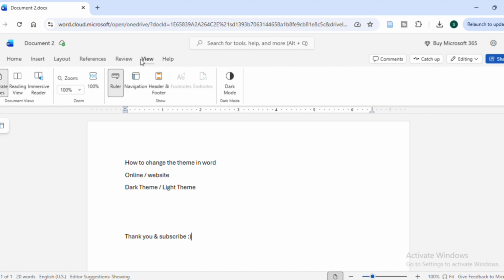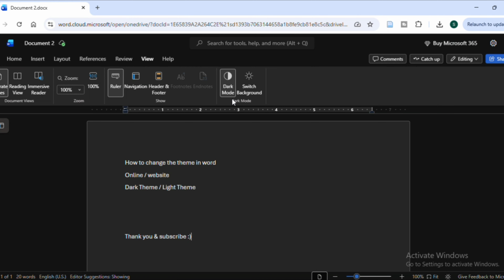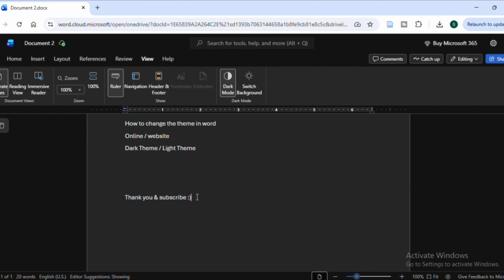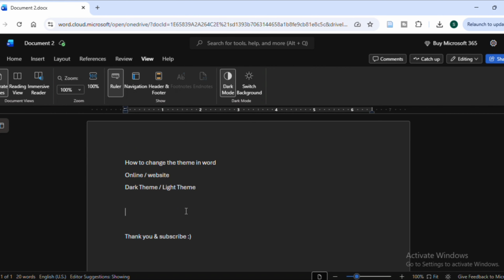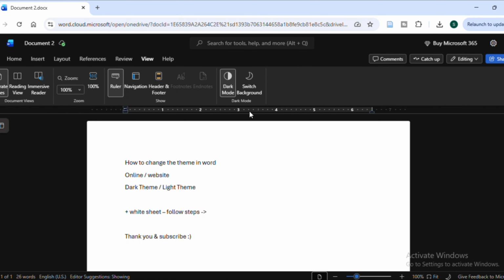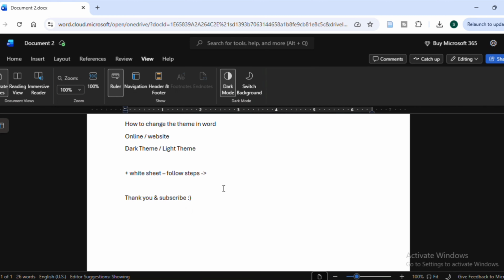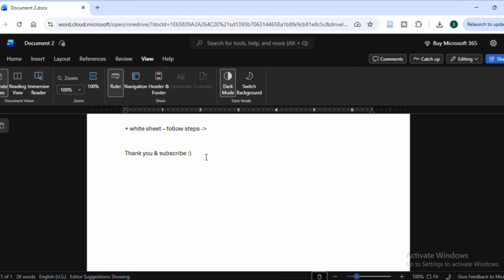How to Change Dark / Light Theme in Word Online | Easy Tutorial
In this video, I’ll show you how to change the Dark or Light theme in Microsoft Word Online step by step.

Whether you are using Word in a web browser or Office 365 online, this quick tutorial will help you switch between dark mode and light mode easily in just a few clicks.

This works on:
✔ Word Online
✔ Microsoft 365
✔ Any web browser (Chrome, Edge, Firefox)

⏱️ Perfect for beginners & working professionals who want a cleaner and more comfortable writing experience.

👉 Steps covered in this video:
• Open Word Online
• Find the theme option
• Switch between Dark Theme & Light Theme
• Apply changes instantly

📌 More easy tutorials coming soon!